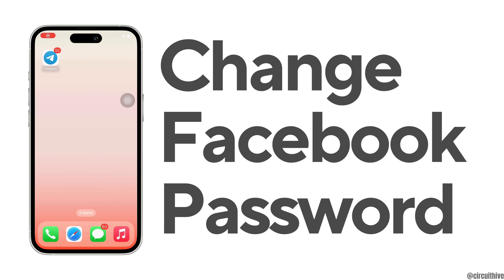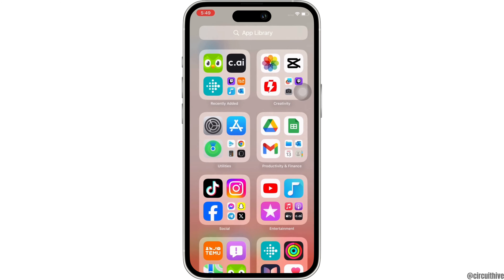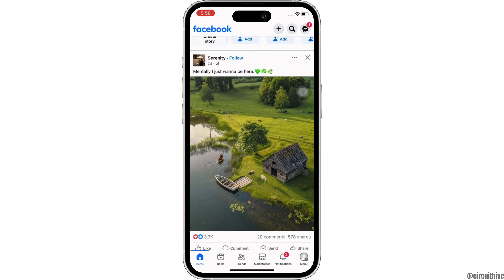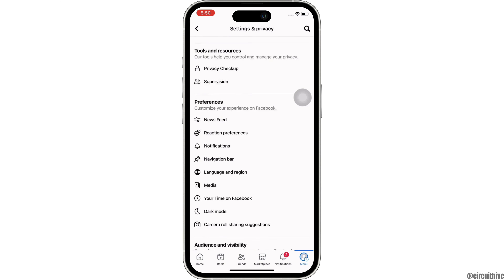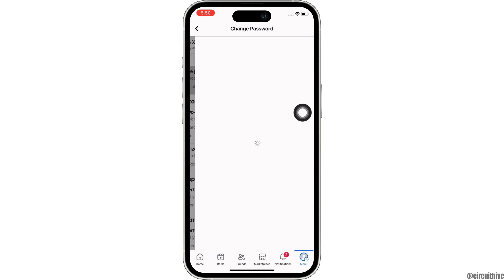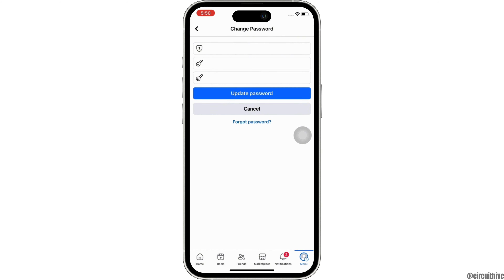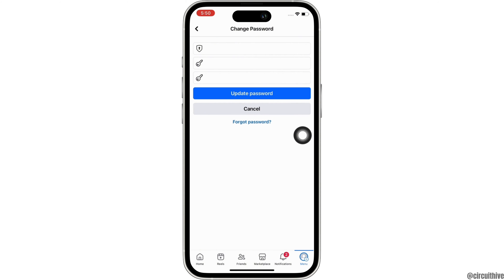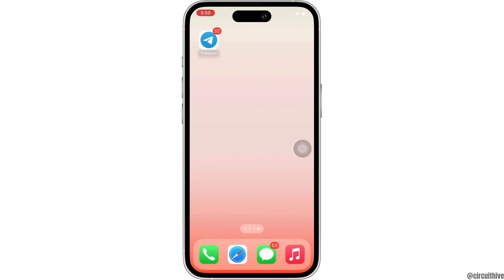How To Change Facebook Password on iPhone - Full Guide (Latest Update)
How to Change Facebook Password on iPhone - Full Guide (Latest Update) | Ensure Account Security

Ready to update your Facebook password for enhanced security on your iPhone? This comprehensive guide walks you through the latest methods to change your Facebook password, ensuring your account remains protected against unauthorized access.

In this tutorial:
0:00 - Introduction
0:15 - How to Change Facebook Password on iPhone - Full Guide (Latest Update) | Ensure Account Security

Discover the latest steps to change your Facebook password on your iPhone with this detailed tutorial. From accessing account settings to generating a strong new password, this guide covers everything you need to know to safeguard your Facebook account.

Protect your privacy and maintain control over your Facebook account by following this full guide on how to change your password on iPhone in 2024!